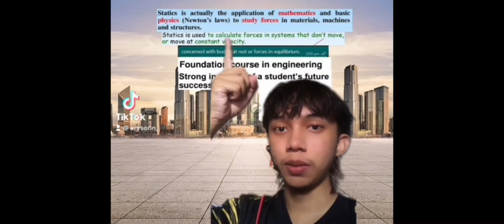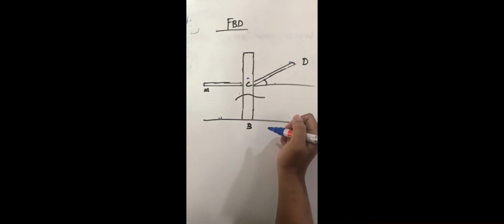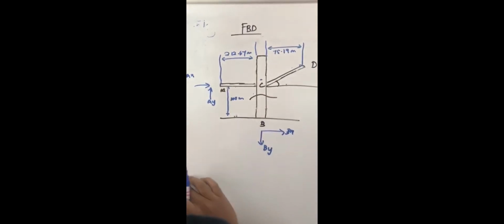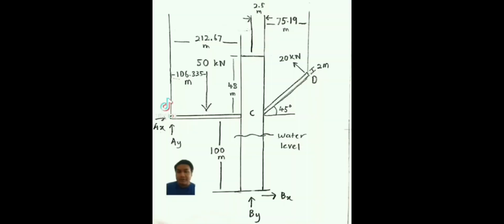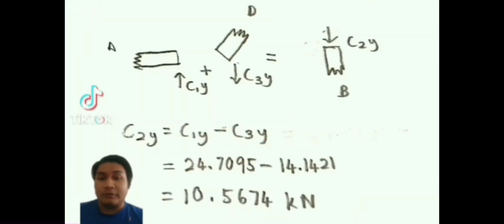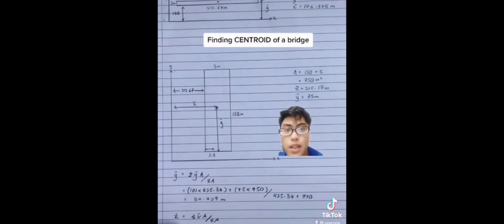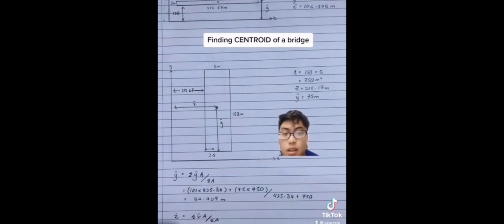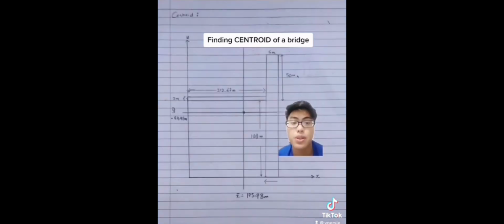BMM1213 STATICS SEM1 2021/2022 PROJECT PRESENTATION VIA TIKTOK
KUALA TERENGGANU DRAWBRIDGE

1. AFDHALUL IRFAN BIN ABDULLAH  MA21010
2. FAKHRUL AZRI BIN CHE ALIAS  MA21058
3. MUHAMMAD AIMAN NURHAQIM BIN ROSDI  MA21067
4. NELVRIN BIN ENDREW  MA21086